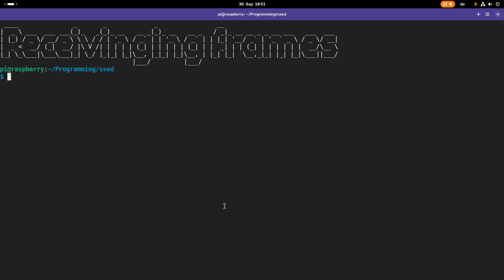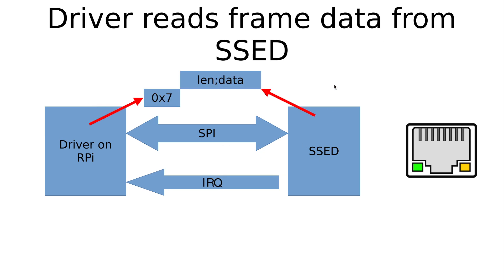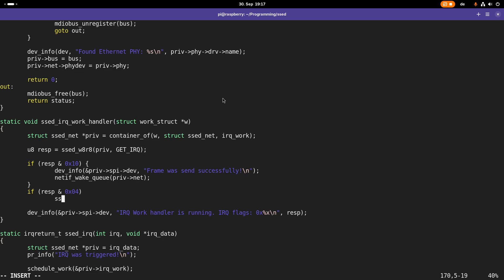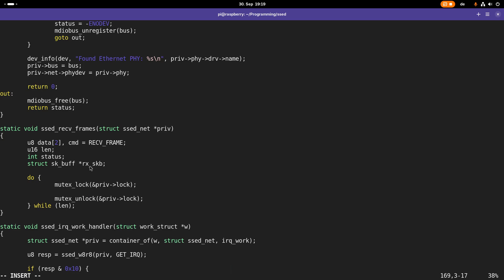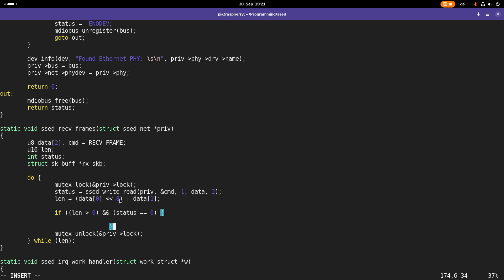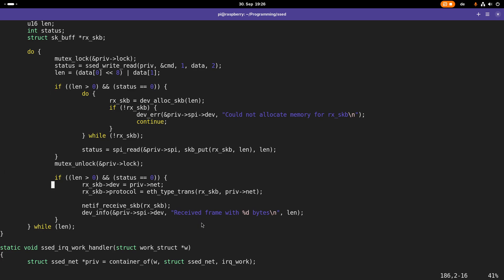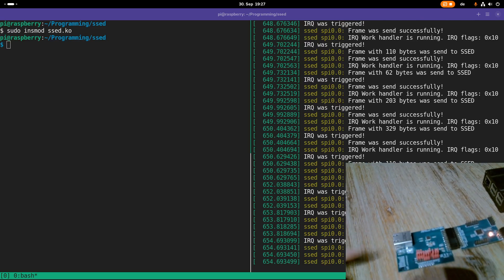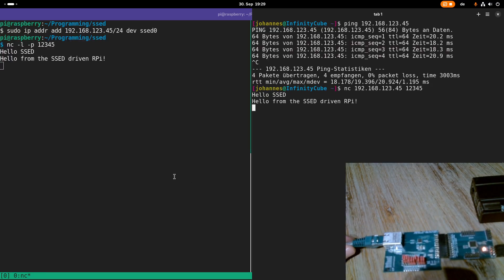Let's code a Linux network driver - Receiving frames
In this video I will show you how the SSED device can receive frames and then implemnt the logic in the Linux Network Driver.